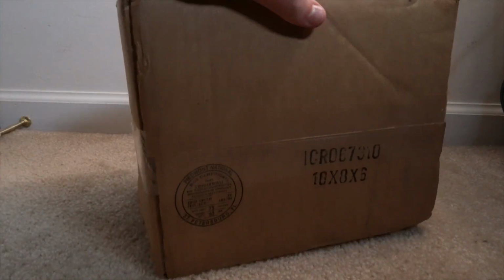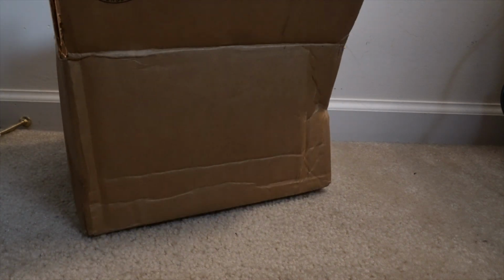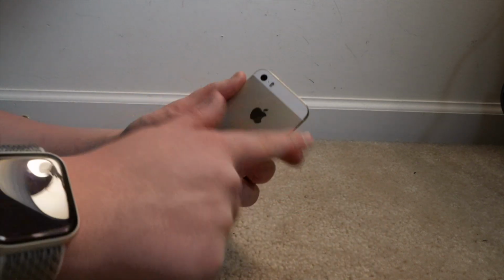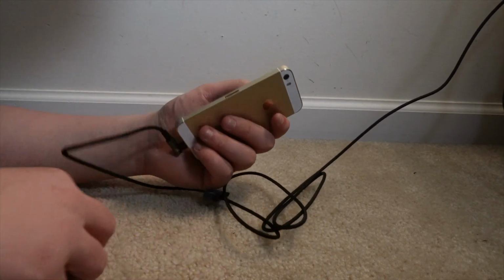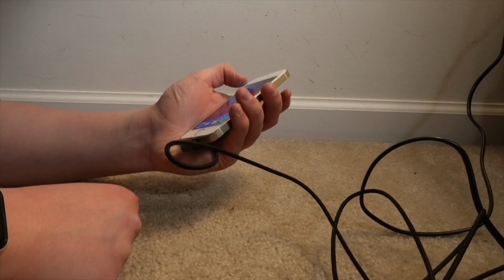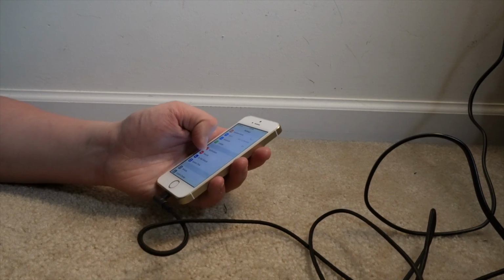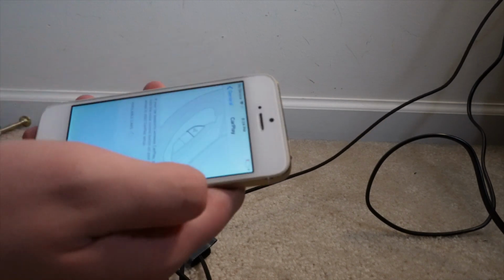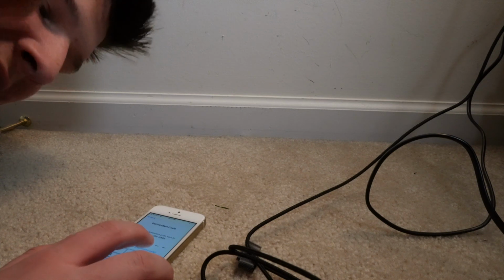She had WHAT on her phone? iPhone 5S unboxing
If you didn’t like todays Video, Don’t unsubscribe, it might be different next time. If you liked this video, then like it. didn’t like it, you can dislike.